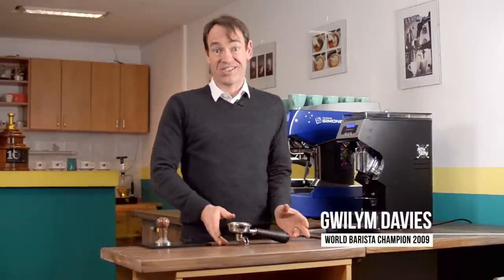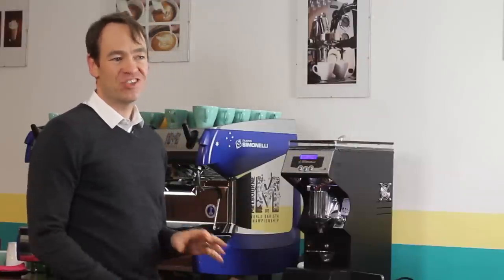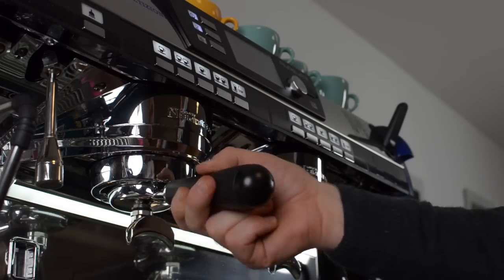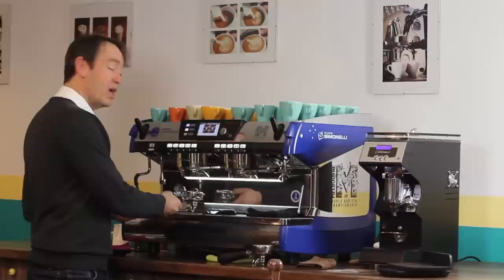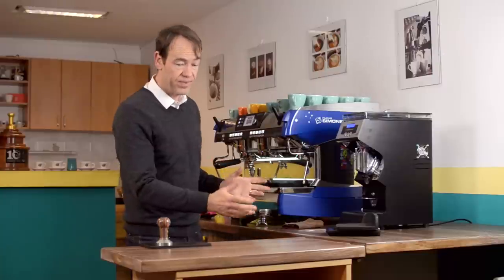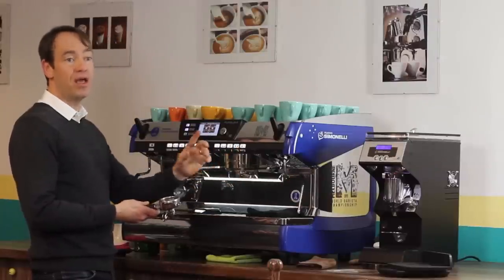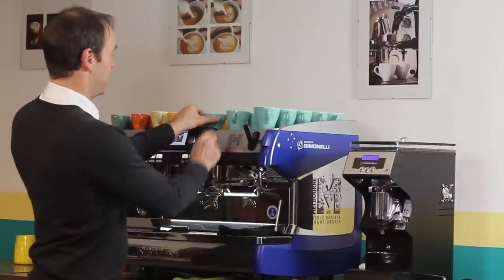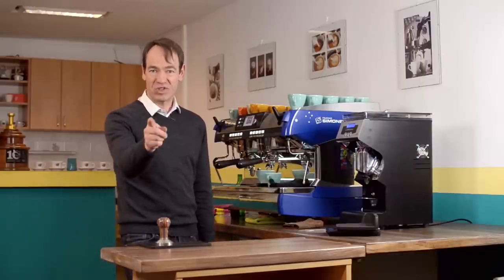How To Insert Portafilter Into the Espresso Machine | Barista Training w/ Gwilym Davies #4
The journey of the coffee after tamping and before espresso being brewed is never talked about but this journey is where mistakes are often made. The journey has to be quick but it also has to be done carefully, the video looks at flushing of the espresso machine, inserting the portafilter and when to start the brewing process.

** BARISTA COURSE **

The knowledge of baristas is improving quickly but we need a strong foundation, if we get the basics right we will progress faster and better. The goal of the project is to explain the techniques of the modern barista in an easy to understand, inclusive and forward-thinking manner. It's a mutual project of European Coffee Trip and Gwilym Davies.

Gwilym Davies is a World Barista Champion from 2009 in Atlanta, World Coffee Events Head Judge and Certified SCAE Trainer. Gwilym is also well known for being a co-founder and director at Prufrock Coffee.

** ABOUT GWILYM DAVIES **

► World Coffee Events Head Judge
► World Coffee Events Representative
► 2009 World Barista Champion
► Certified SCAE Trainer (AST)

** SUBTITLES **

ENGLISH: Lucie Marková (Kávové Listy)
CZECH: Lucie Marková / Aleš Pospíšil
ITALIAN: Cristina Caroli (SCAE Italia)
POLISH: Ana Wolsztajn
HUNGARIAN: Enikő Takács
GREEK: Despina Santorineou
TRADITIONAL CHINESE: Victor Chih Kai Yeh
VIETNAMESE: Vincent Tran
JAPANESE: Emi Fukahori
ESTONIAN: Pille Lõhmus
RUSSIAN: Nicholas Chistyakov
THAI: NutRada Kunavivattananon
GERMAN: Daniel Koening
KOREAN: Jay Roh (BWIssue)
BULGARIAN: Krasimir Kovachev
SPANISH: Fabiola Solano J. (Soy Barista)